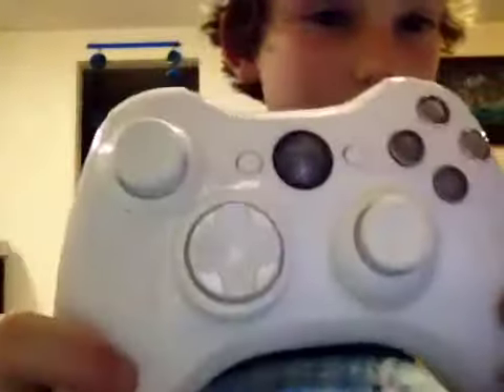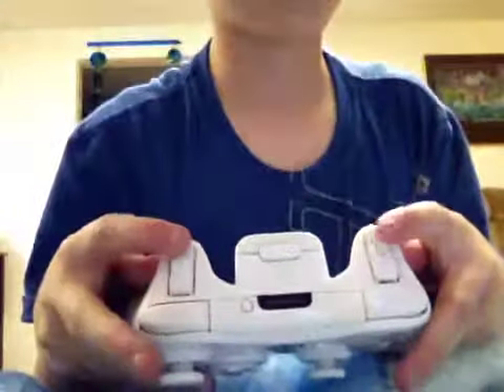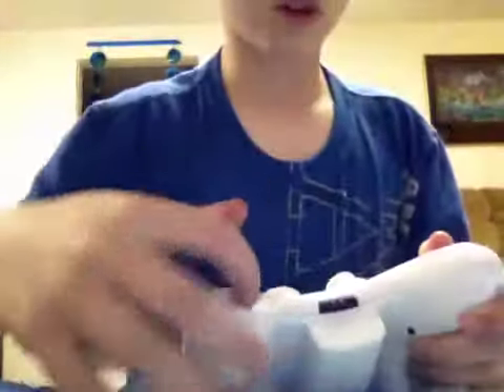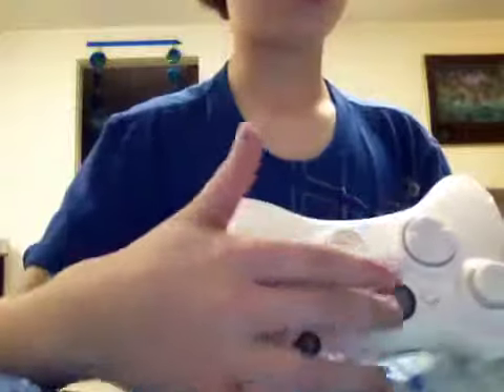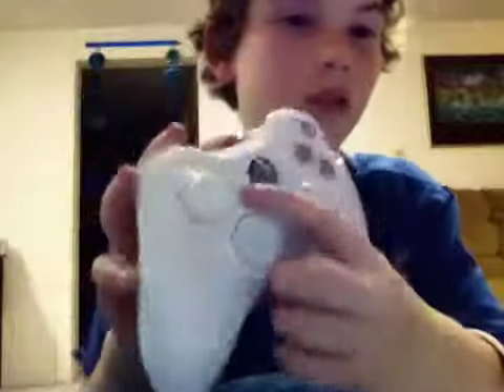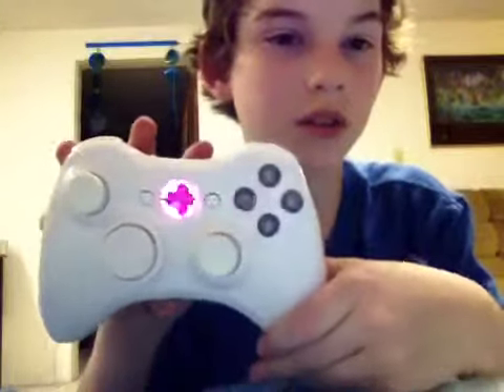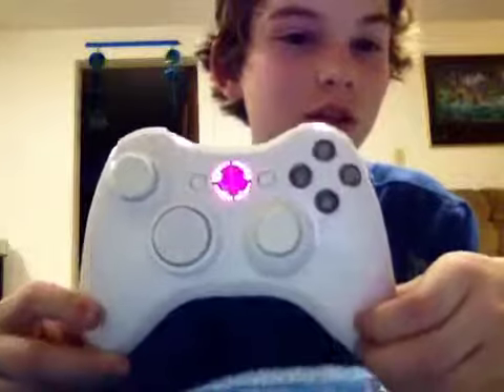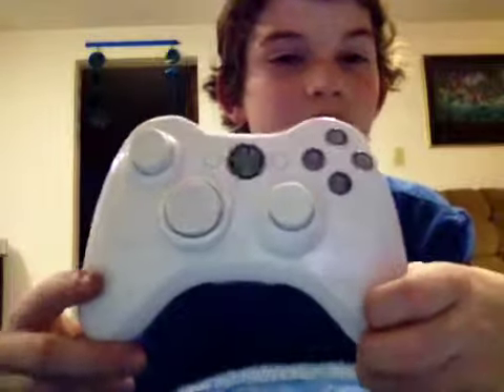Unboxing of my custom controller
Decked out white with purple LEDs                                         Website is called.       Controllerchaos.com